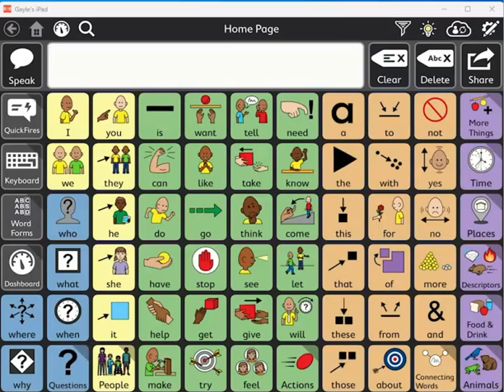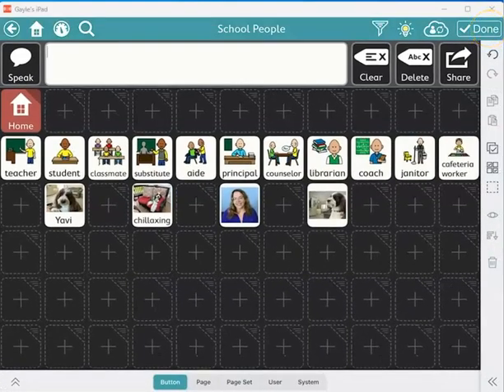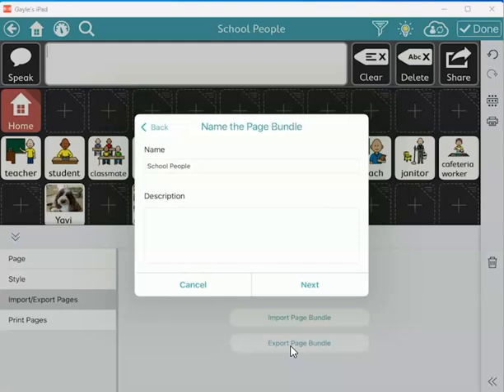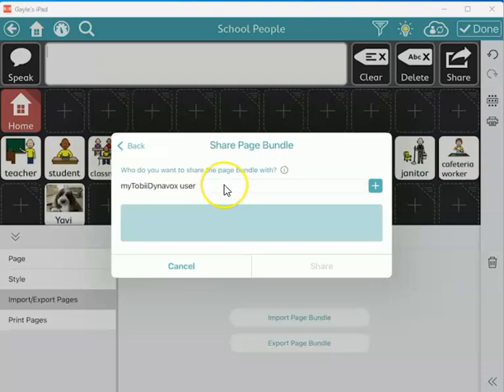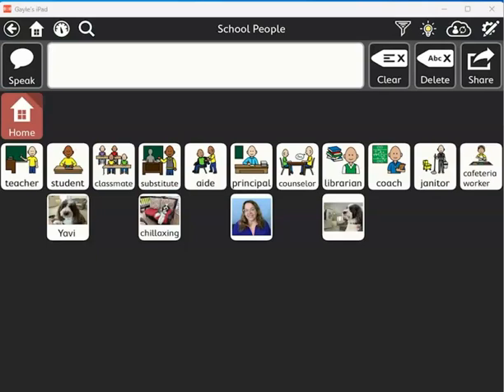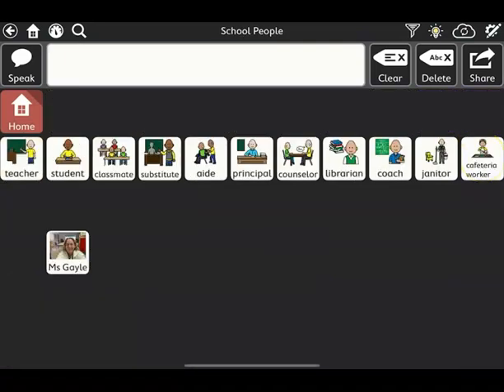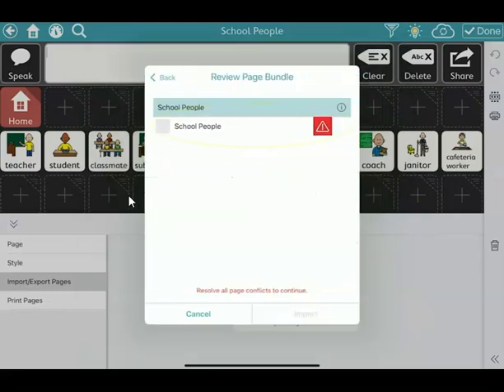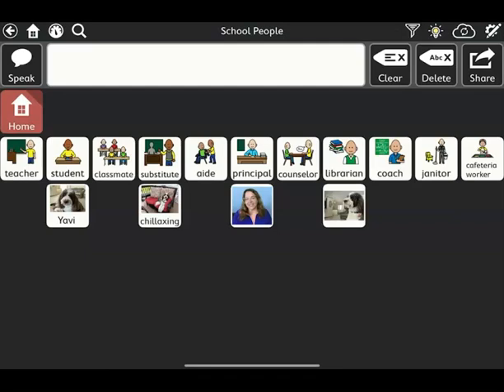Sharing pages wih TD Snap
Learn how to share one TD Snap page with another iPad that has TD Snap.